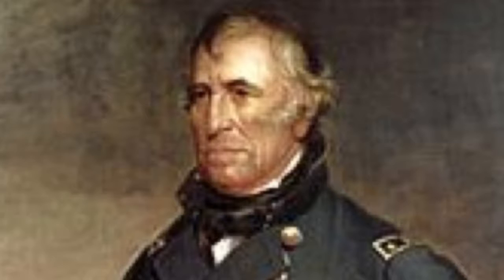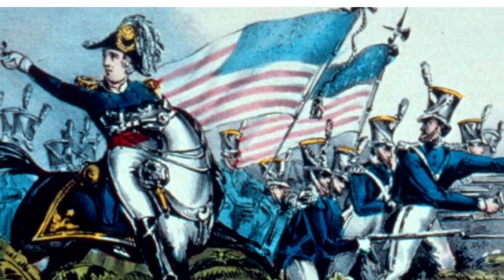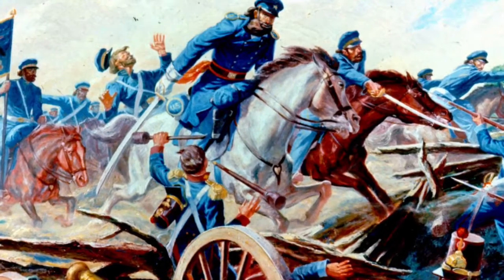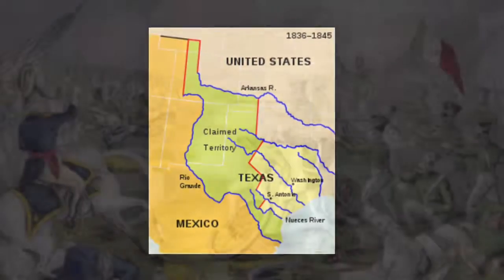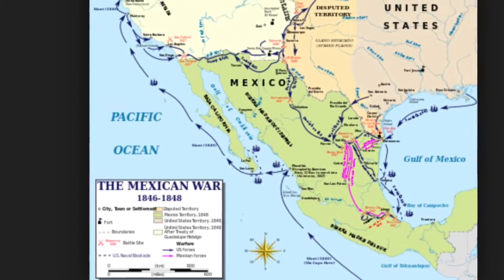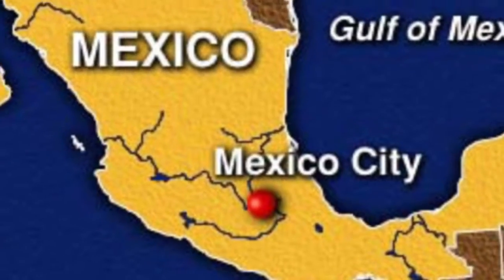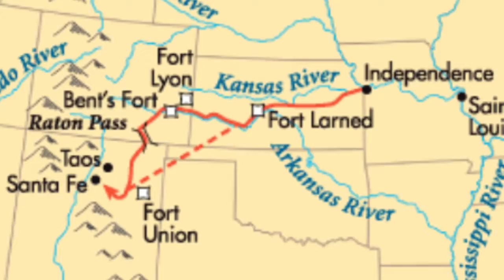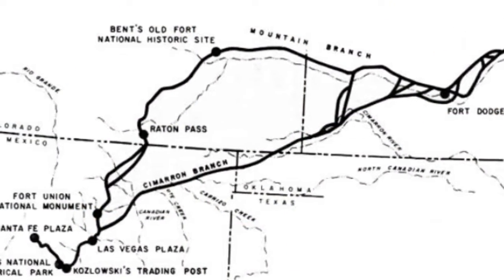Mexican War Corinne Sadinsky